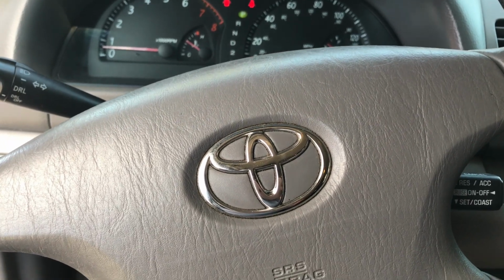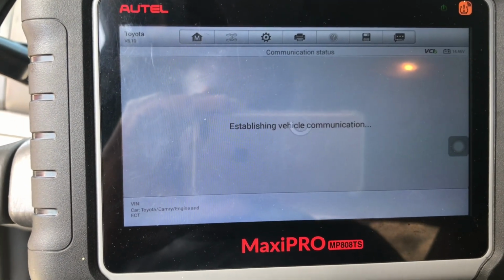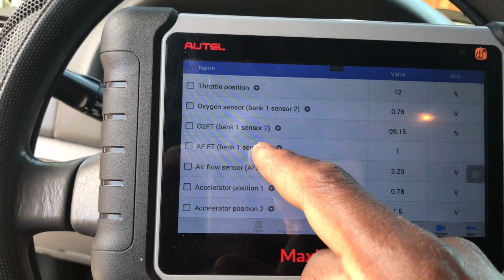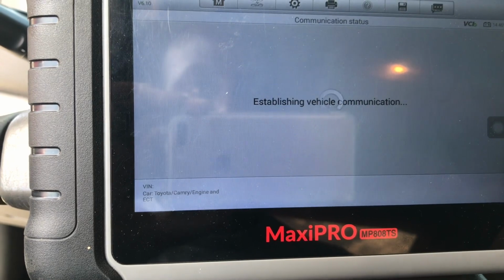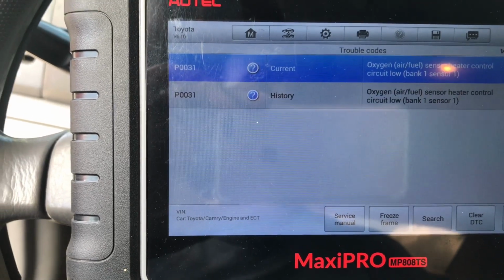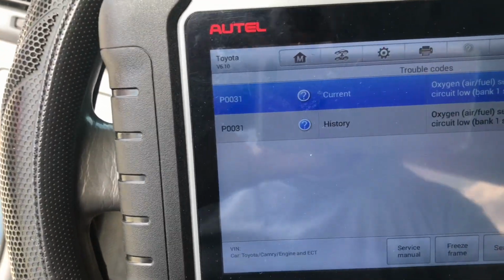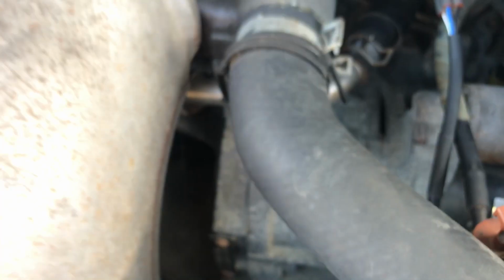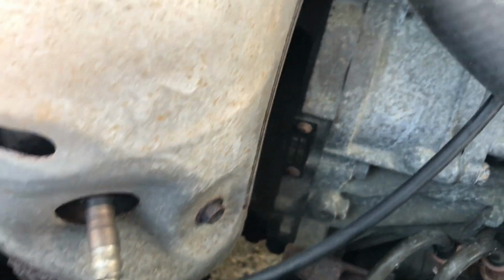Heater Circuit problem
How to test it